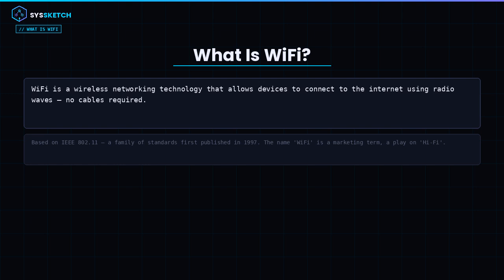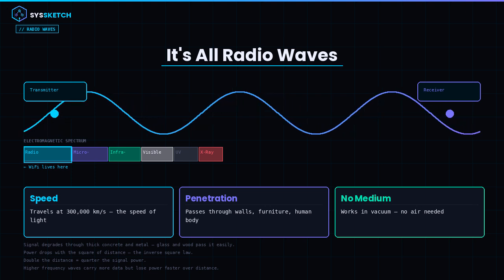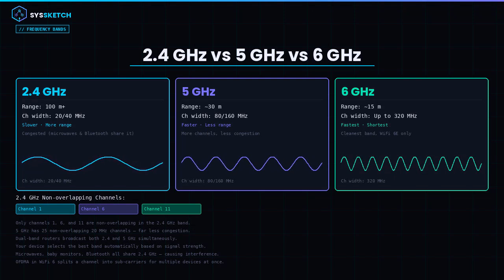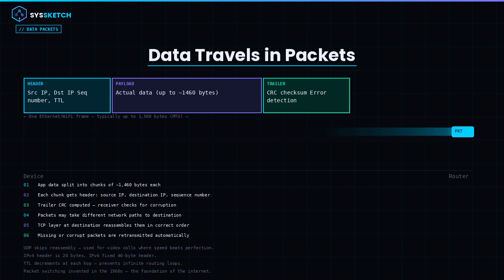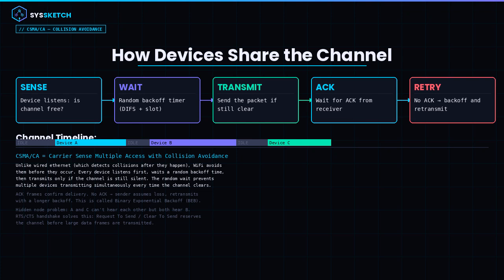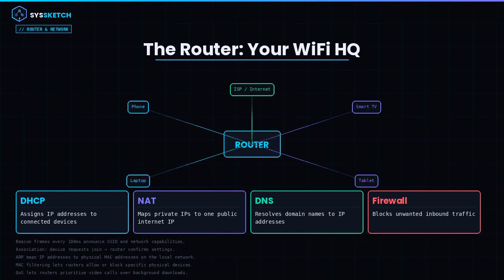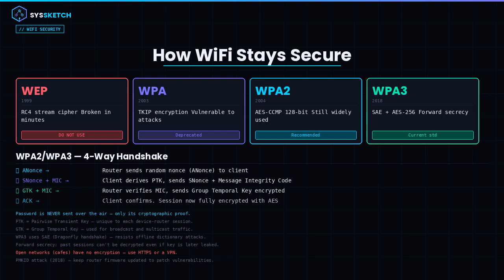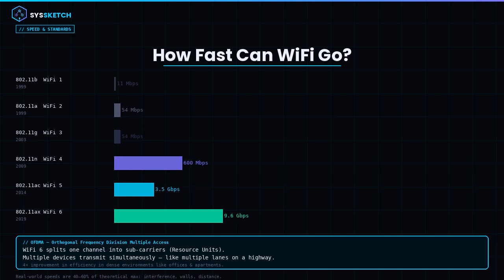How Does WiFi Actually Work? WiFi Explained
How does WiFi actually work?How does WiFi actually work? Every device in your home is talking to a router right now — invisibly, at the speed of light. In this video:
- What WiFi is and how radio waves carry your data through the air
- Why 2.4 GHz and 5 GHz behave so differently — and when to use each
- How your data is split into packets and reassembled at the destination
- How CSMA/CA stops dozens of devices from colliding on the same channel
- What your router actually does — DHCP, NAT, DNS and beacon frames
- How WPA3 encrypts your connection without ever sending your password